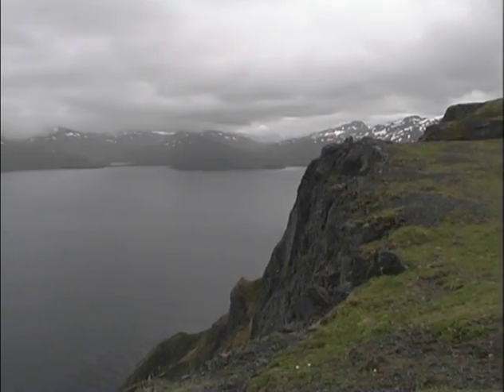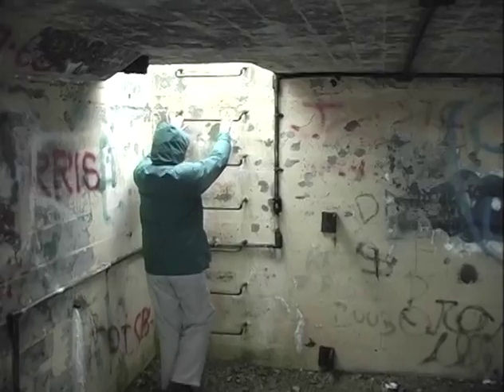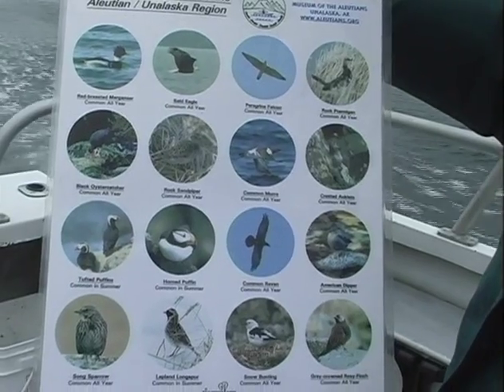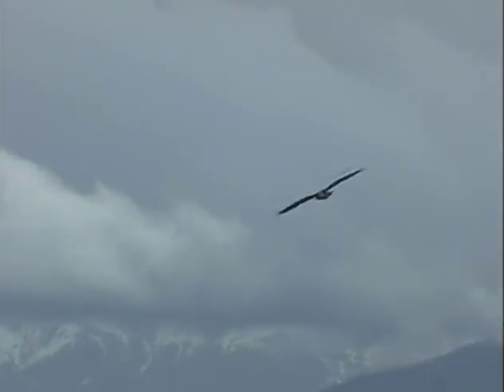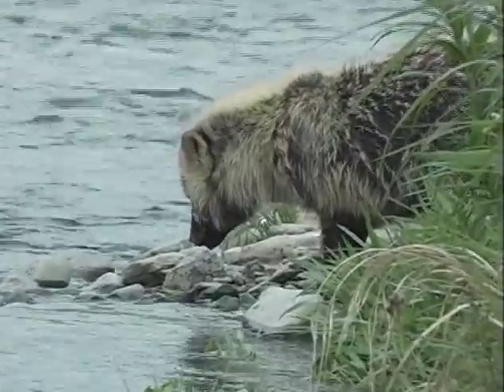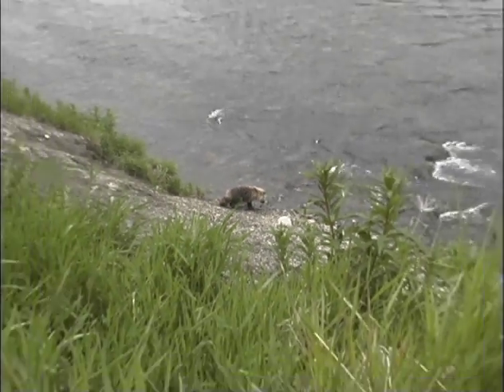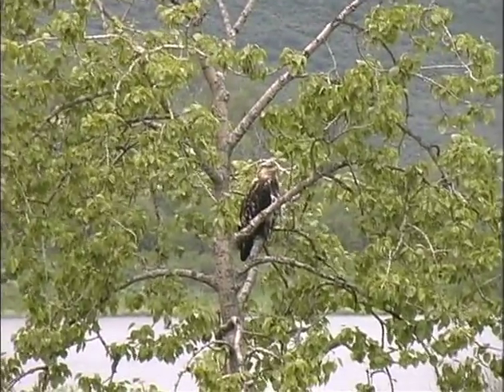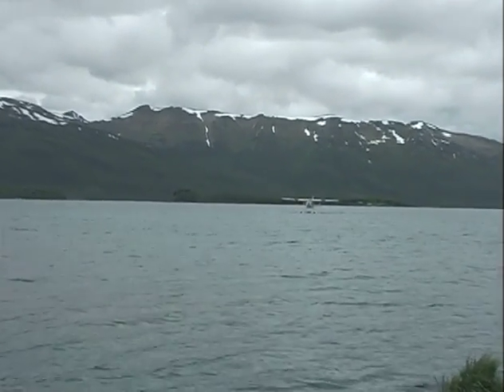Sustainable Fisheries and Their Local Communities Part 2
Sustainable Fisheries and Their Local Communities- in Dutch Harbor, Unalaska, and Kodiak, Alaska